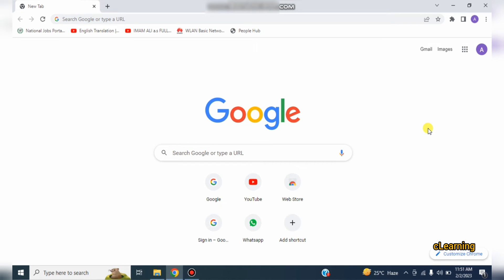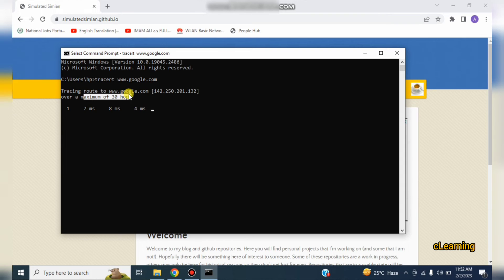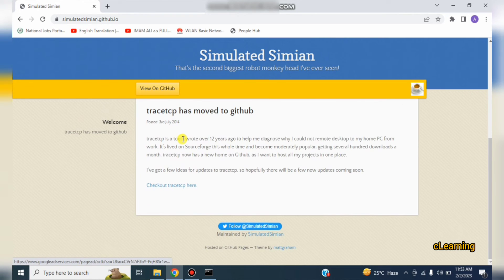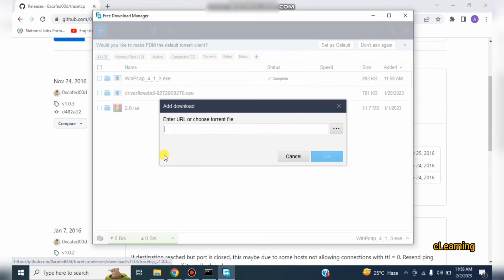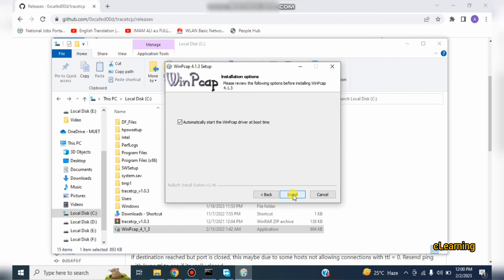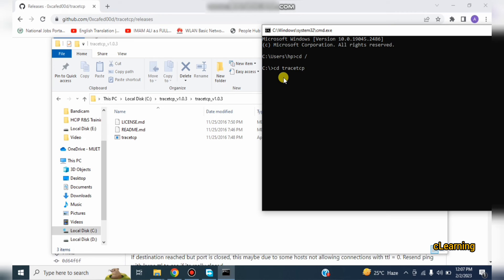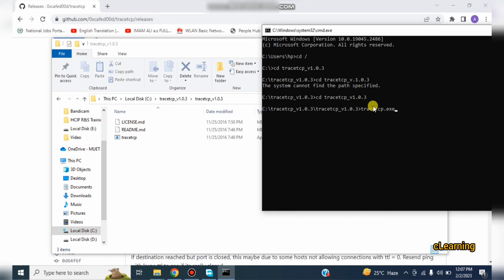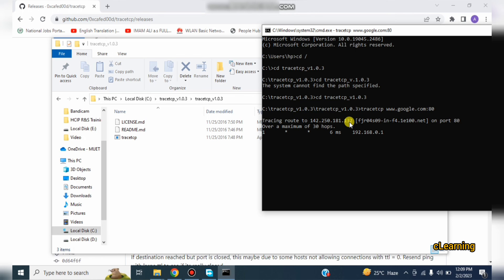What is TraceTCP and How to Install TraceTCP | How to use TraceTCP | TraceTCP vs Tracert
Unlike the more traditional traceroute which sends either UDP or ICMP ECHO packets, TCP Traceroute is using TCP packets and, thus, can bypass the most common firewall filters.